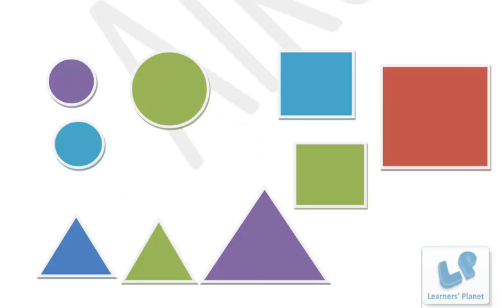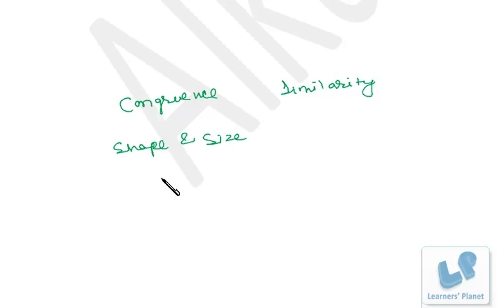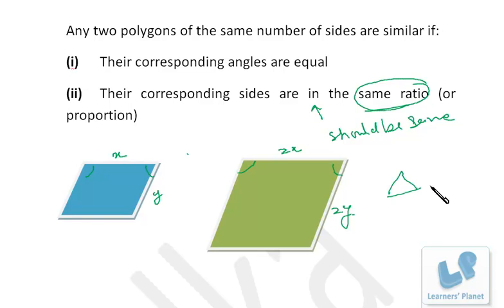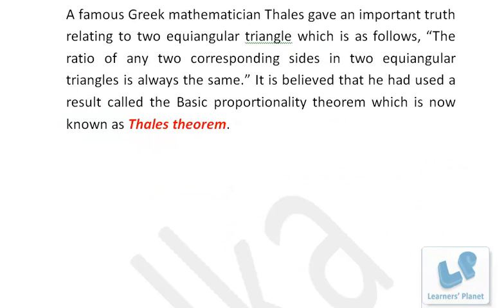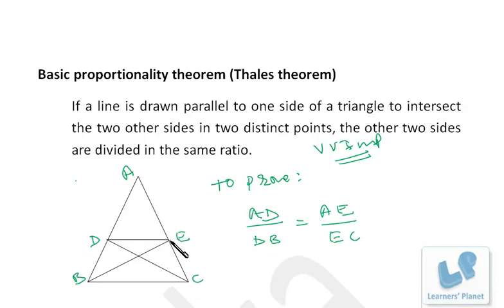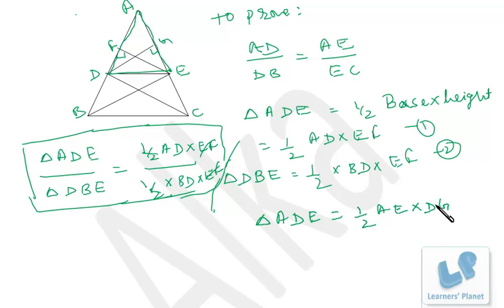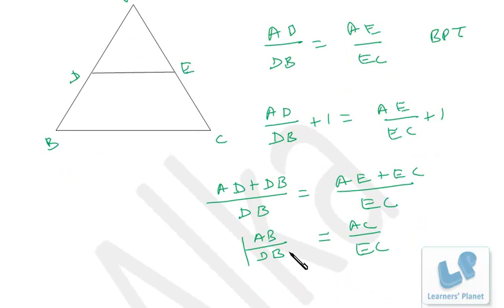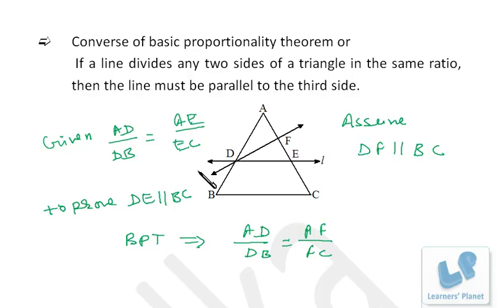Similar triangles, Basic proportionality theorem, ncert solutions for grade 10 CBSE